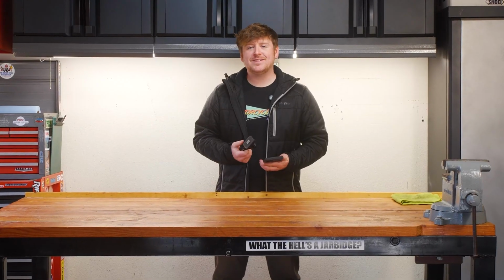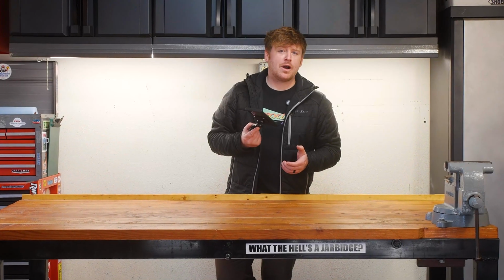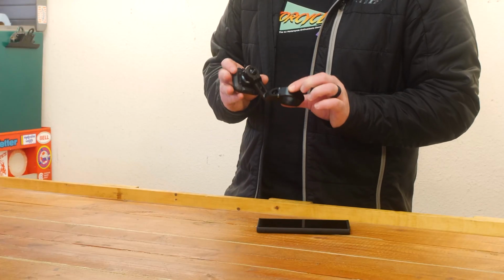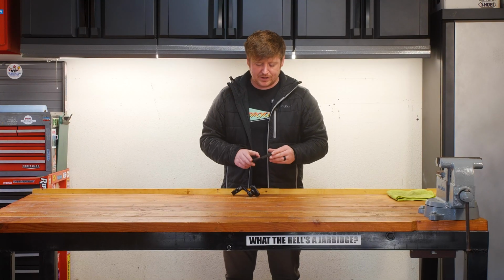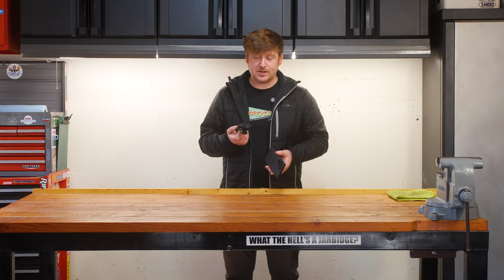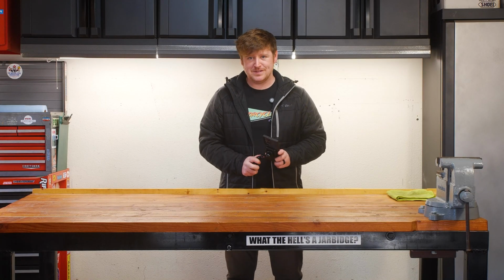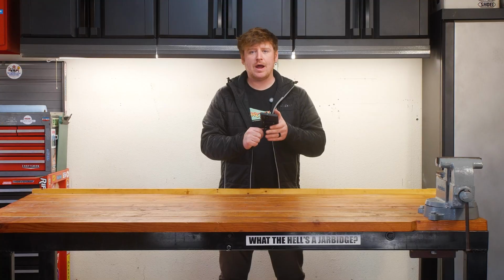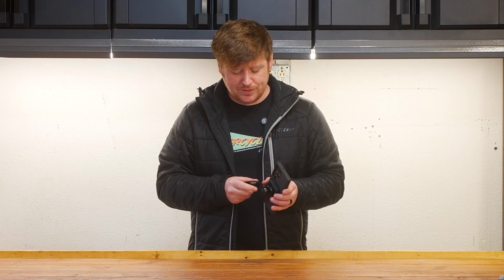In Gear: Peak Design Motorcycle Bar Mount + Everyday Case Review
After testing numerous motorcycle phone mounting systems, the Peak Design Motorcycle Bar Mount and Everyday Case has become one of our favorite systems to date. Thanks to its well-thought-out and attractive design, slick locking interface, and slim profile case, the Peak Design system has found a permanent home on our editor's own motorcycle.